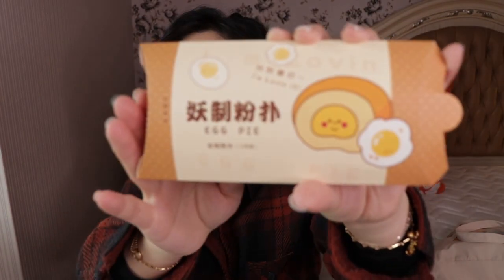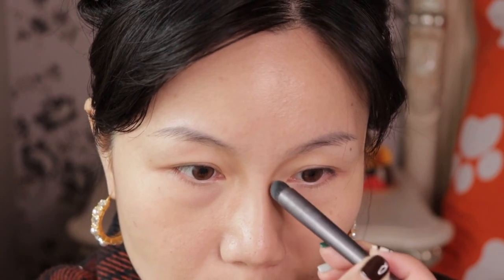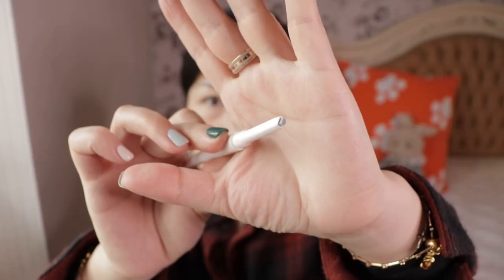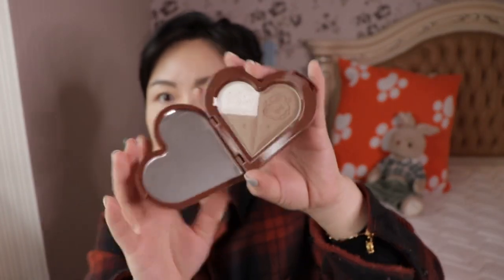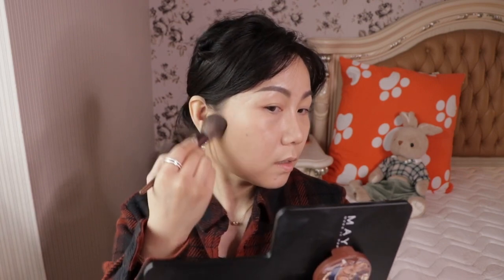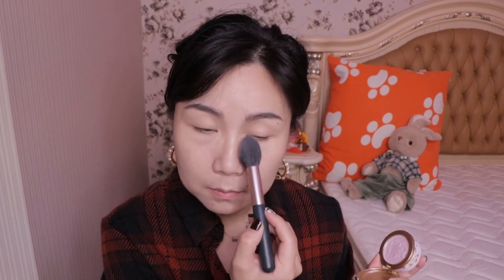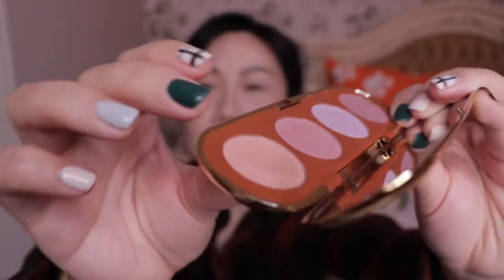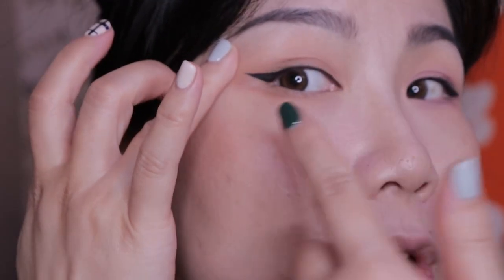First Impression Try On Haul 🤩 Florasis Eye Linner | OOO Palettes | Flower Knows | TIMAGE and more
Hello everyone,

First of all, apology for the changing lighting. Due to the drilling noise, I had to complete this video in two parts. But I hope you liked the products I shared.

PRODUCTS I MENTIONED IN THIS VIDEO:
Egg Pie Makeup Puff
OutOfOffice Liquid Contour and Highlight
TIMAGE Eyebrow Pencil Grey / Black
BABREA Longwear Brow Mascara
Flower Knows Contour Palette
Flower Knows Blush - Light Purple
MAC Blush
Too Faced Sun Puppy Browzer
Florasis Eyeliner
OutOfOffice Eyeshadow Palettes

CHAPTERS:
0:00 Intro
0:46 Egg Pie Puff
4:06 Out Of Office Liquid Contour and Highlight
9:31 TIMAGE Double-Headed Eyebrow Pencil Grey / Black
14:13 BABREA Longwear Brow Mascara
16:06 Flower Knows Contour Palette
23:20 Flower Knows Blush
25:50 MAC Blush
28:16 Too Faced Sun Puppy Bronzer
30:46 Out Of Office Eyeshadow Palettes
35:27 Florasis Eyeliner